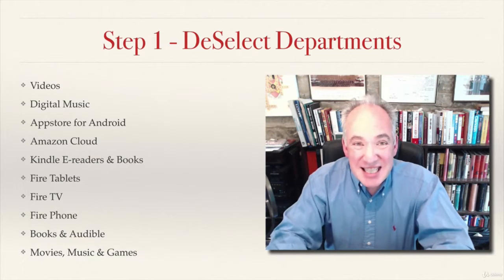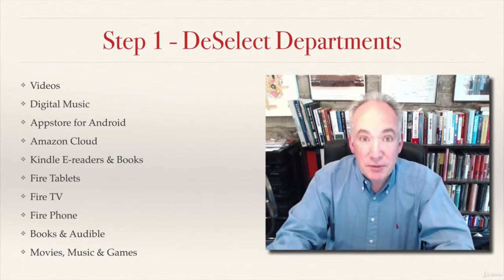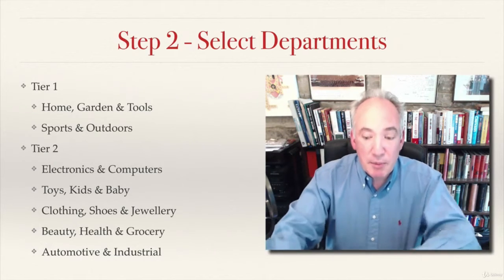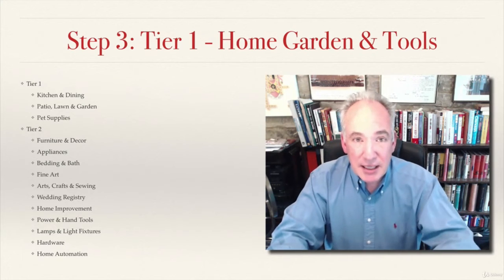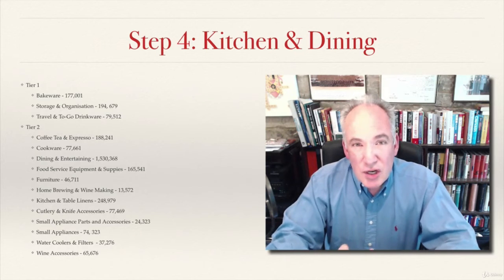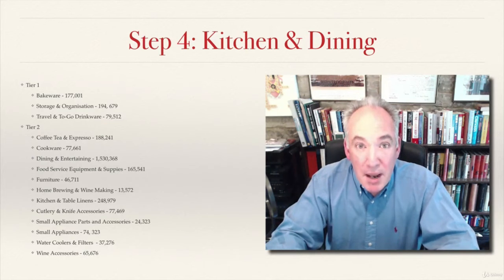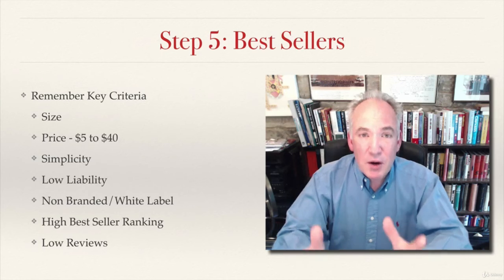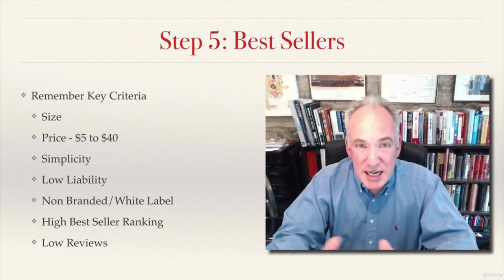Amazon FBA How to Create a Long List of Products to Sell.